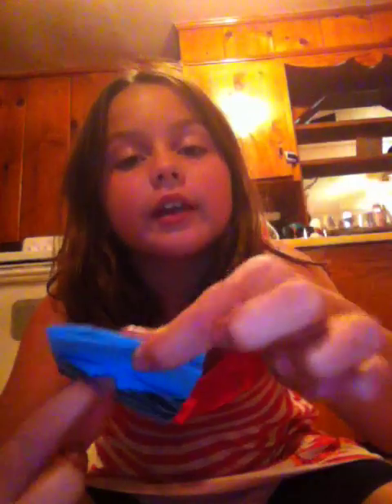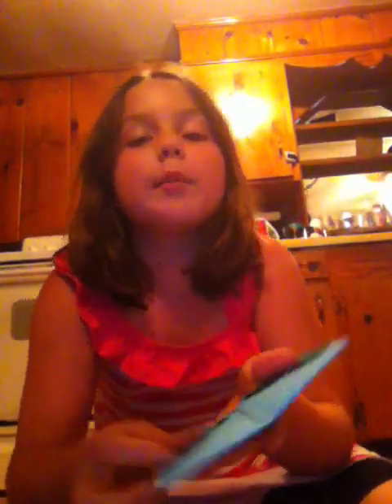My Tape And Paper Creations:):(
i hope you people like my video and please dont comment mean comments thank u